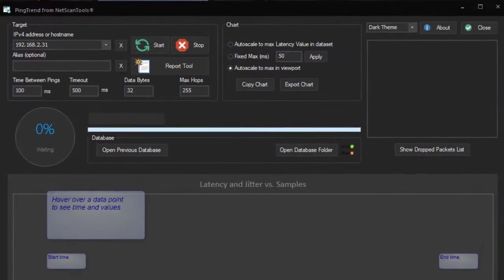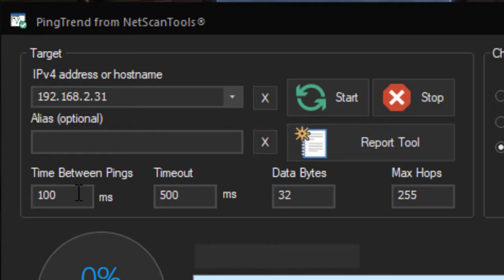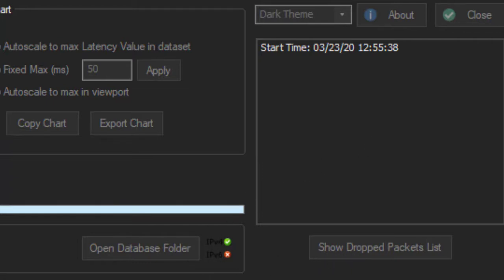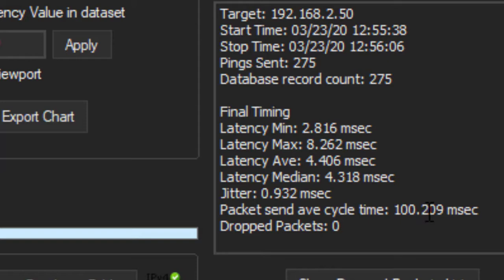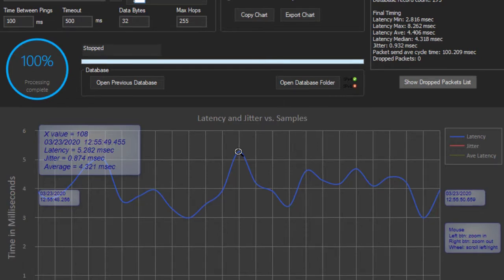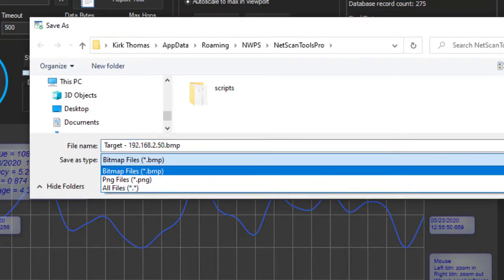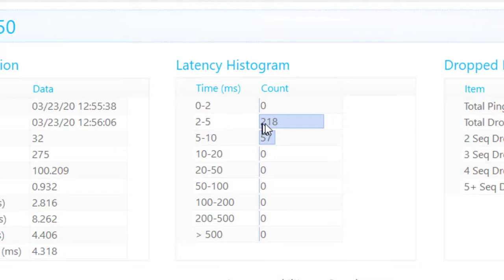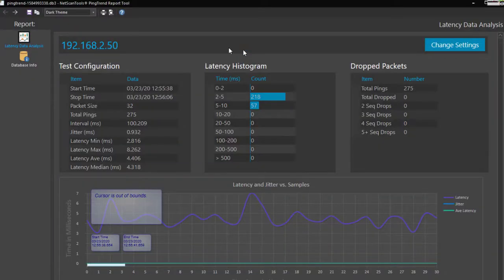PingTrend Overview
Quick overview of the PingTrend tool in NetScanTools Pro. This tool can be found in the Manual Tools/Ping-Graphical launch tool. The purpose of PingTrend is to rapidly ping a target and gather statistics about the latency response: mininum, maximum, average, jitter etc.